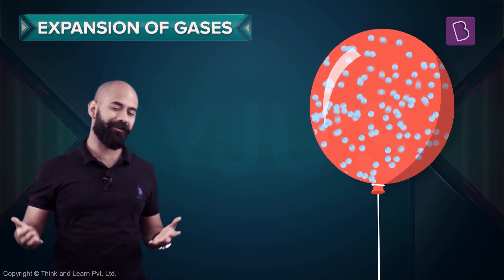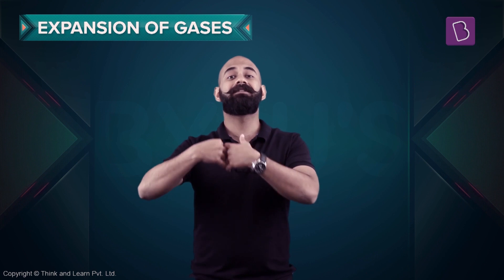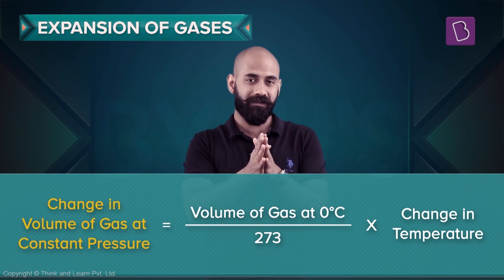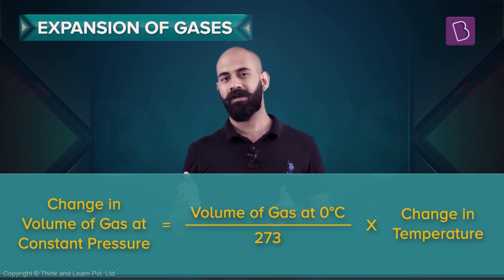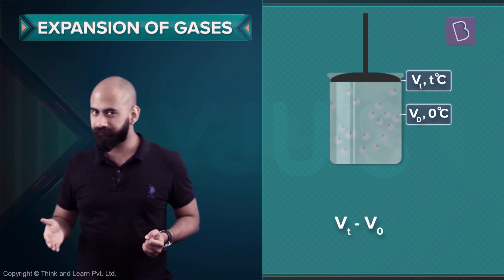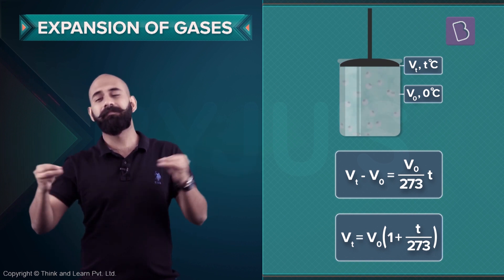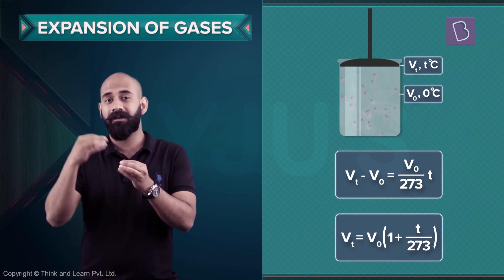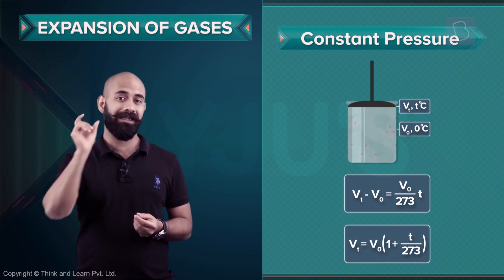Expansion of Gases | Class 10 I Learn with BYJU'S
What happens when you bring a candle near a balloon? It bursts. Why does the balloon burst? Is it to do with the body of the balloon or the gases inside it or both?

How is Charles' Law related to this phenomenon? What is Charles' Law?

To find answers to these questions and more, watch this video on 'Expansion of Gases.' Discover the new revolutionary way of learning math and science with the world's most valued learning program. Join the learning revolution today!